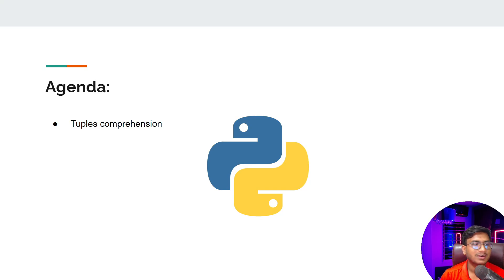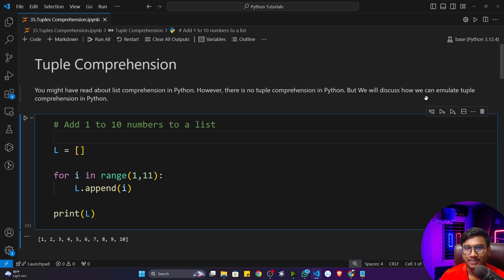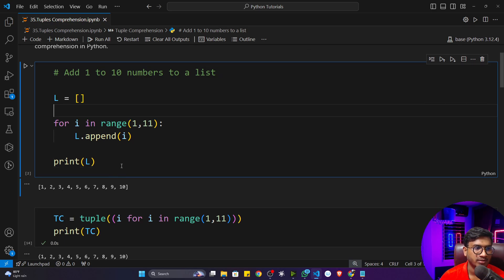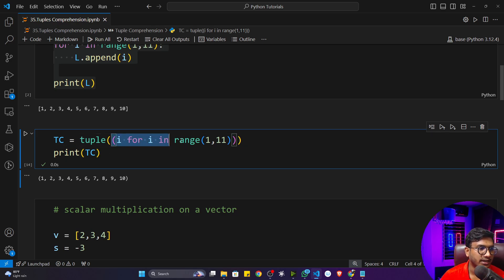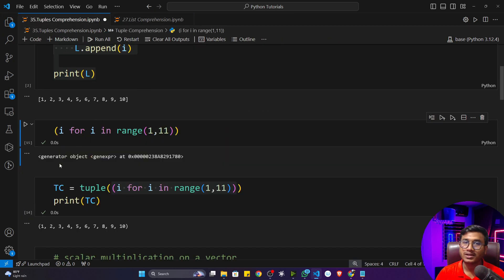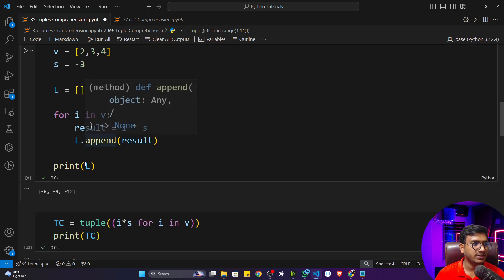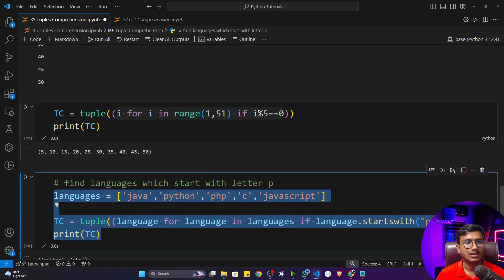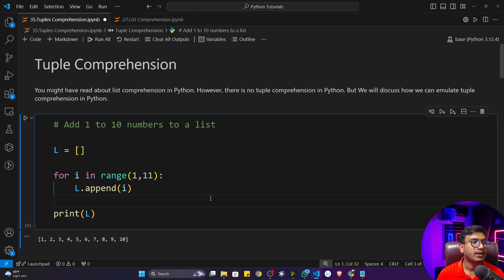Tuples Comprehension | Python for AI #35